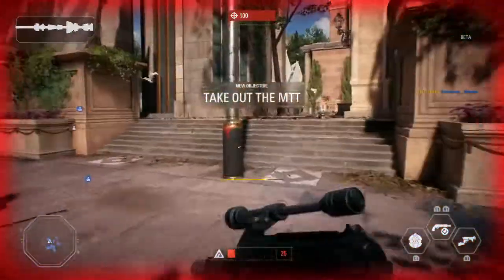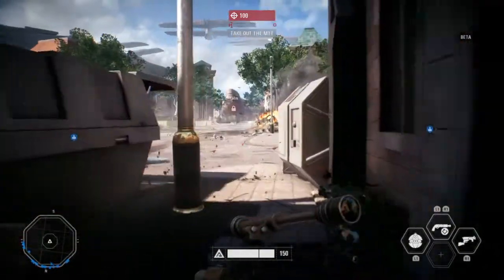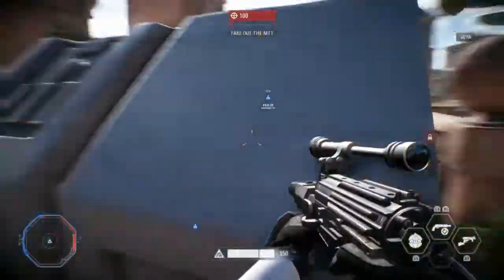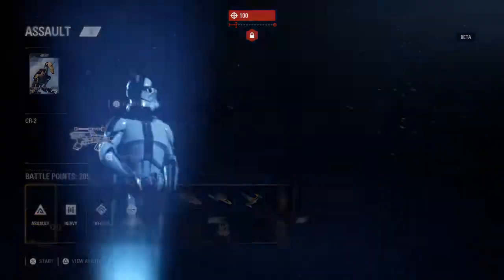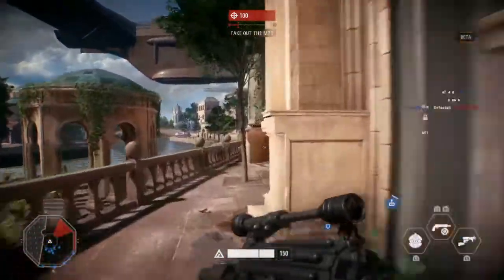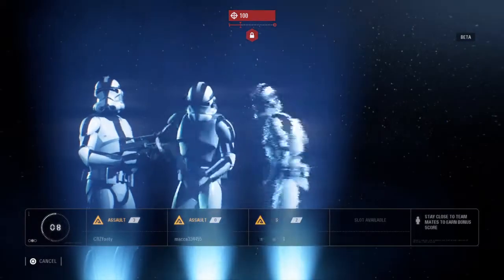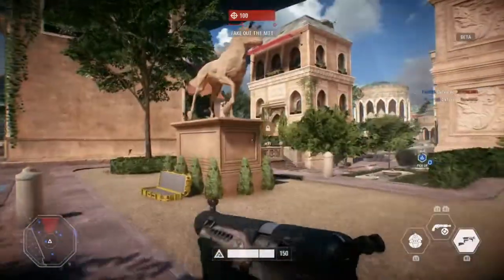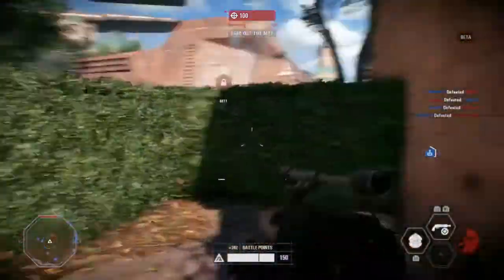Star Wars Battlefront 2 Beta- The CR-2 Is So Op!! (Early Access)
Like and sub,tell me what you think of the CR-2